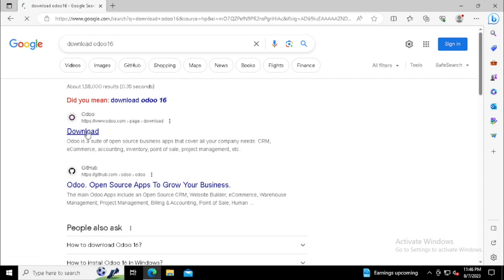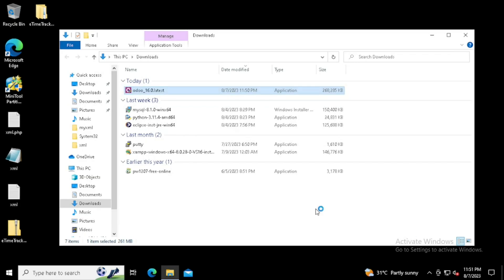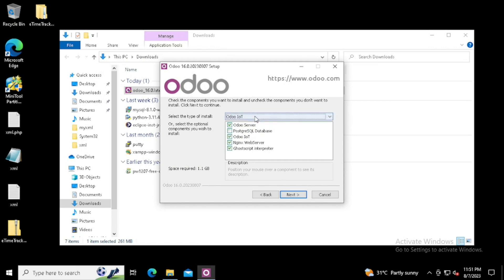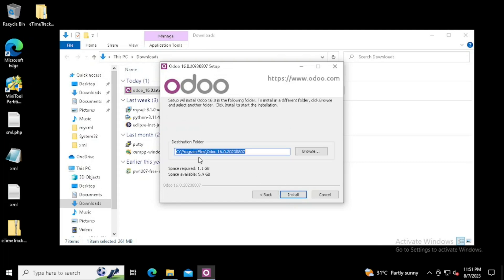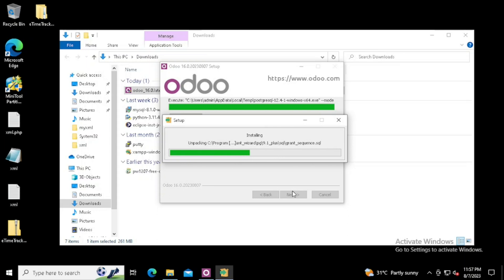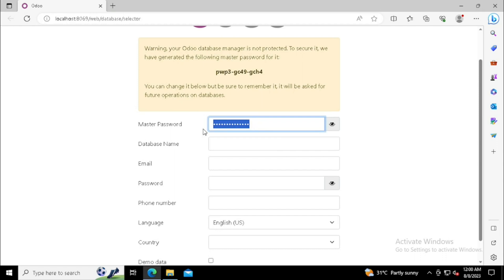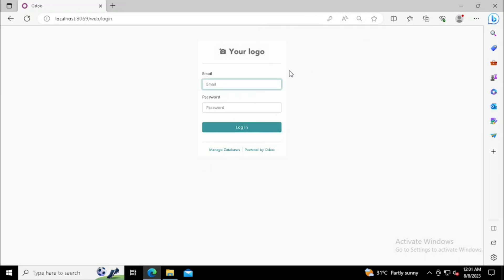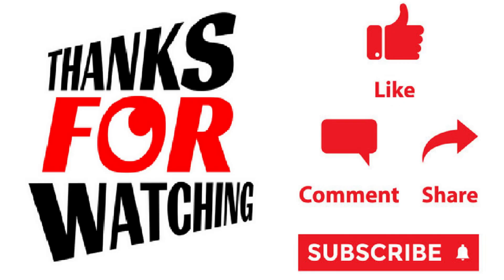how to install odoo 16 on windows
how to install odoo 16 on windows | In this video will help to understand the howtodownload odoo16 and howtoinstallodoo16 , This will explain howtoinstall odoo #16 .

Odoo 16 is a versatile and powerful open-source business management software suite that helps streamline various business processes. Installing Odoo 16 on a Windows system can provide you with a comprehensive business management solution. In this guide, we'll walk you through the process of installing odoo 16 on your Windows machine.

00:00 : how to downlaod  and install  odoo 16
00:13 : how to downlaod odoo16
00:47 :  how to install odoo 16  erp
02:58 :  how to create company in odoo erp 16
03:25 :  how to login on odoo16 erp
03:44 :  how to activate sales module in odoo erp16
04:07 : Outro